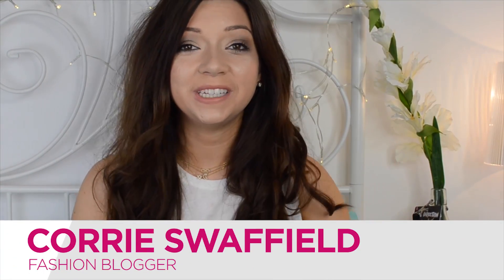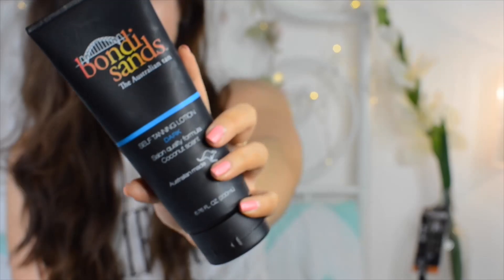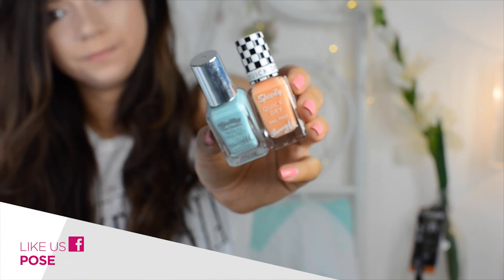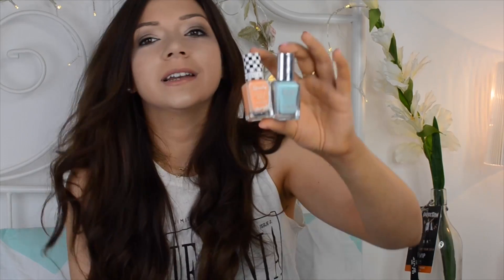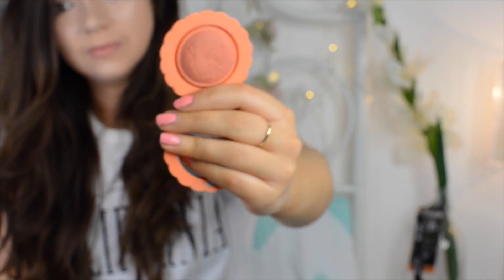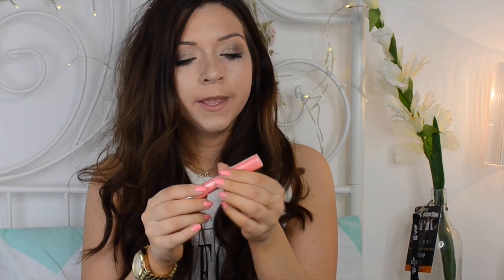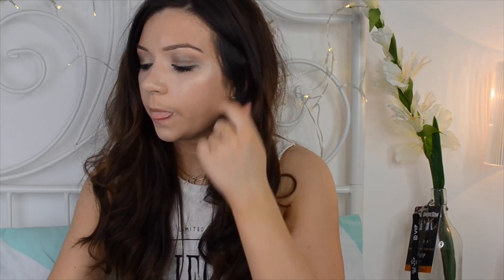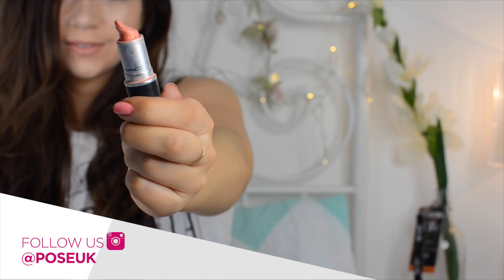Must-Have Spring Beauty Products | Beauty Report 3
Corrie Swaffield is back with her beauty tips and advice. This week she shows you the must have spring beauty products to ensure that your skin is glowing all summer long.